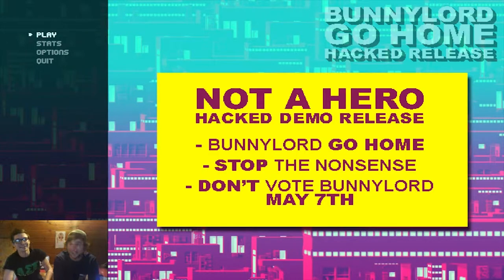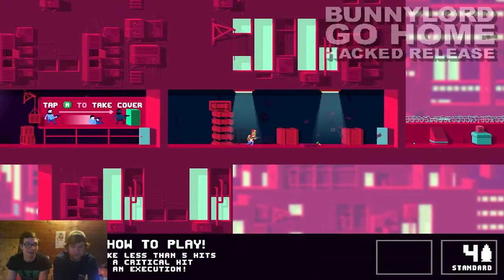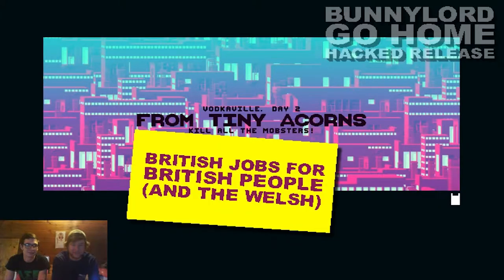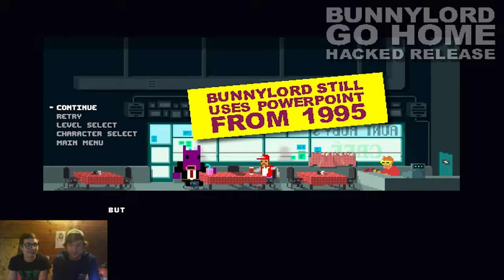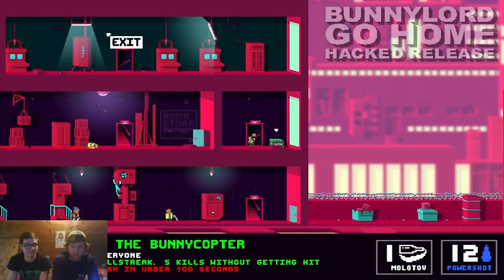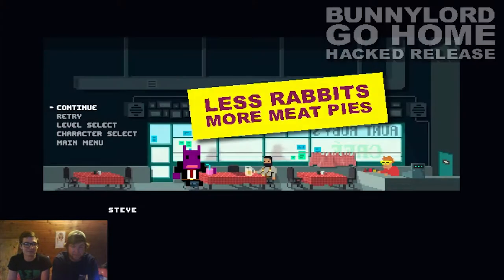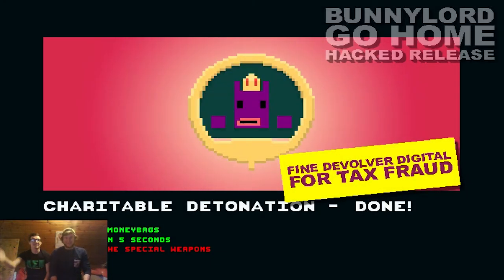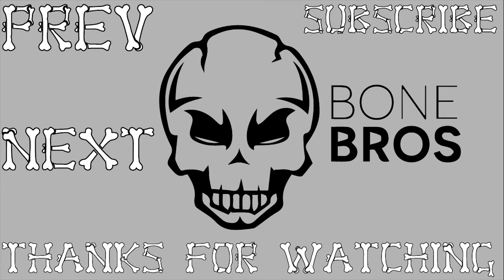Not A Hero - First Look! The Bone Bros. Let's Play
Professional assassin turned amateur campaign manager Steve [BUNNYLORD IS A LIE] is charged with cleaning up the city by an anthropomorphic rabbit and mayoral candidate from the future FIND TRUTH named BunnyLord.

Heyo! Welcome to the Boneyard. We're planning on putting out as much new content as we can each day. This is our first real attempt at starting a channel, so we could use all the advice, constructive criticism, and suggestions we can get!

If there's any games you want to see us play or anything you'd like to say to us in general, send us a tweet or leave a comment and let us know!

Mike & Josh